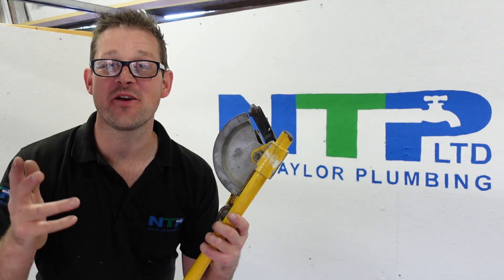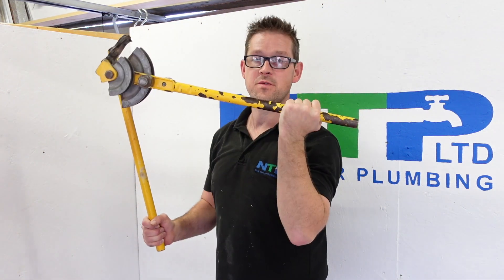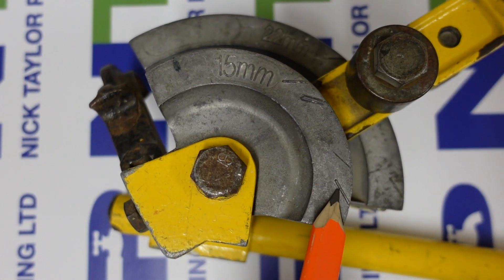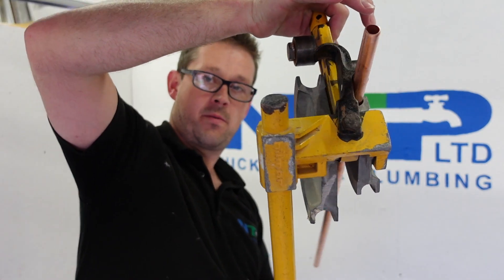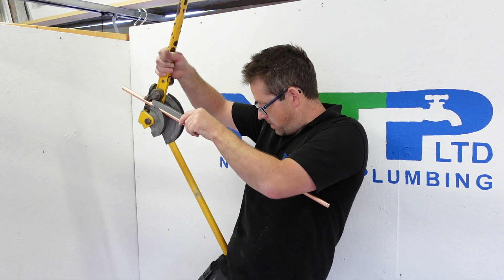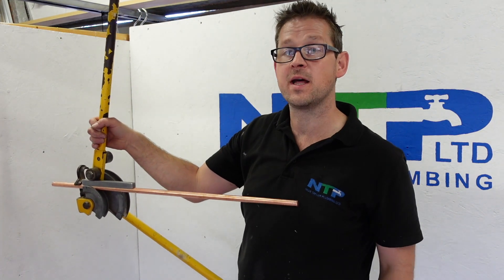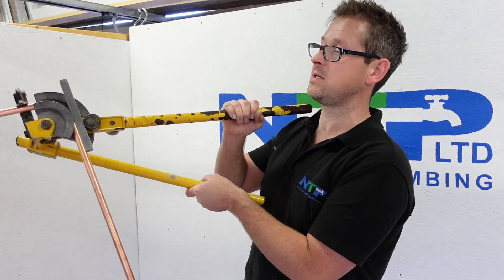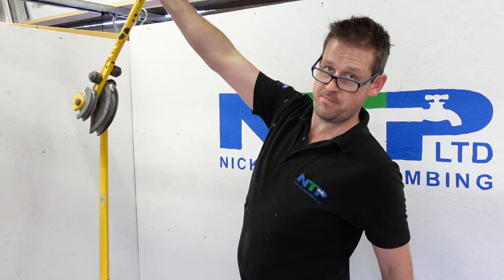Pipe benders and the basics for beginners, what they are and how to use them HD 1080p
, This video is level 1 of 6 of becoming a pipe bending GOD!@NickTaylorPlumbingLtd starts you off on your plumbing journey by talking about the basics, the pipe benders